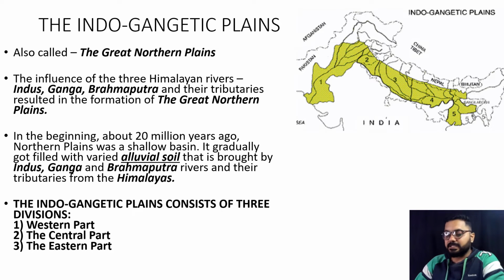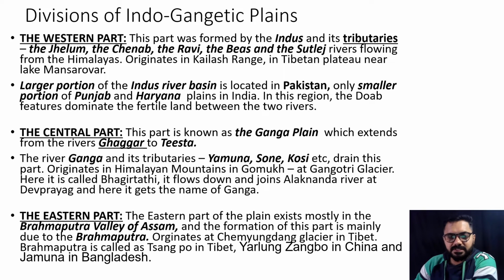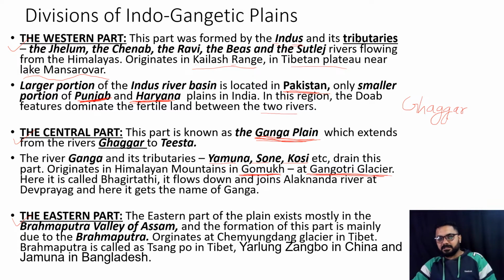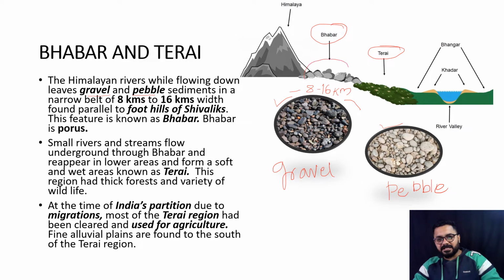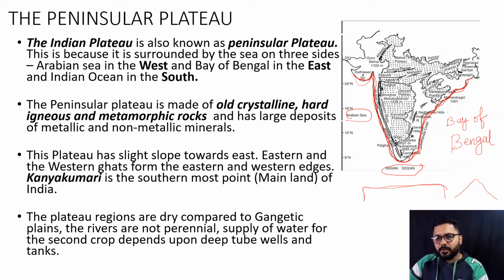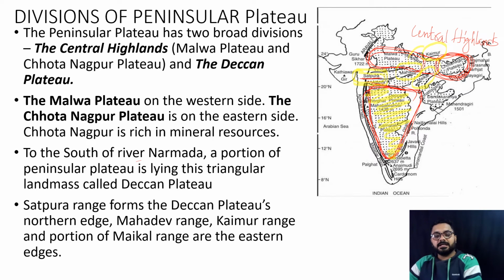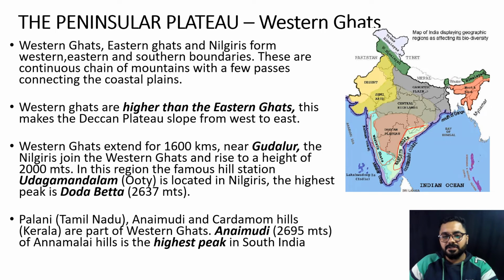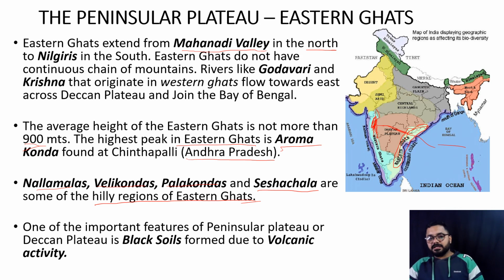India Relief Features The Indo-Gangetic Plains, The Peninsular Plateau -TS Board X Class, UPSC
India Relief Features:
The Indo-Gangetic Plains
The Peninsular Plateau
Telangana State Board - 10th class Social Studies